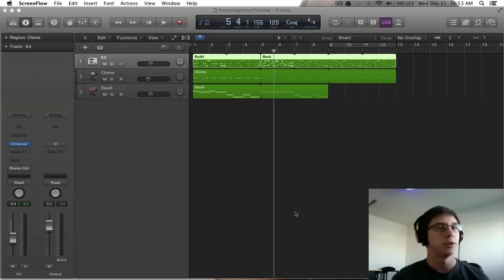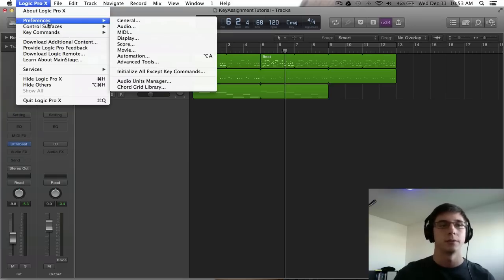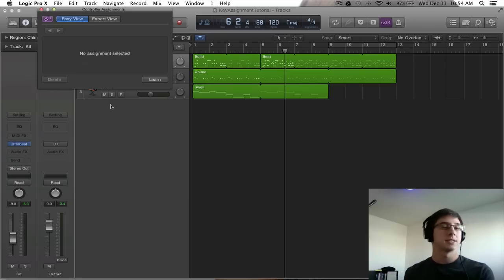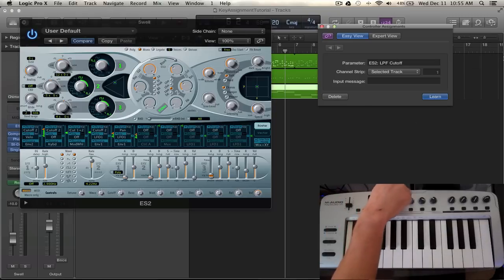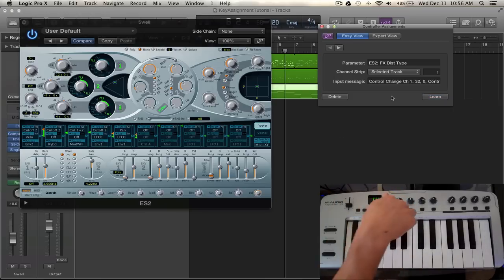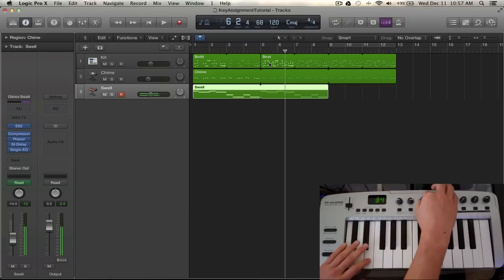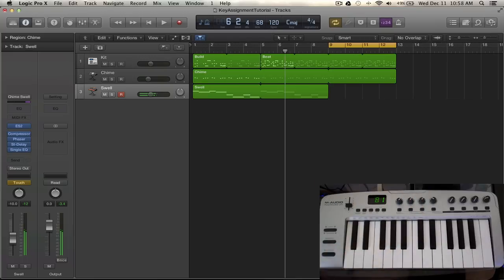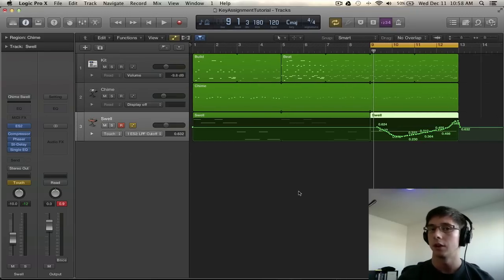Logic Pro X Tutorial - Controller Assignments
How to set up MIDI controller assignments and use them to record and manipulate tracks in real-time.